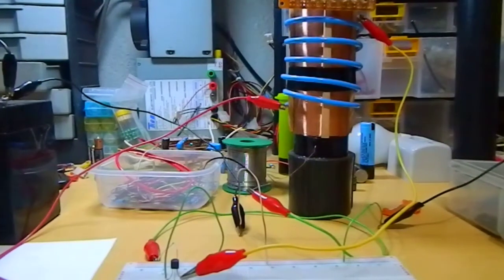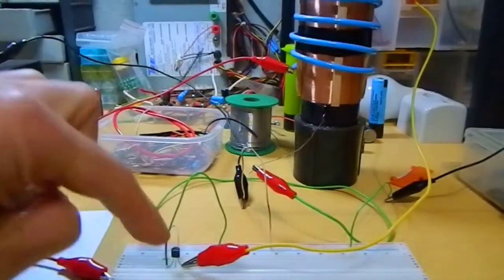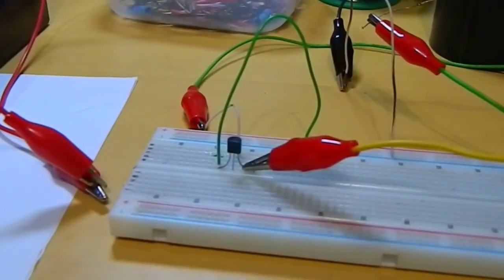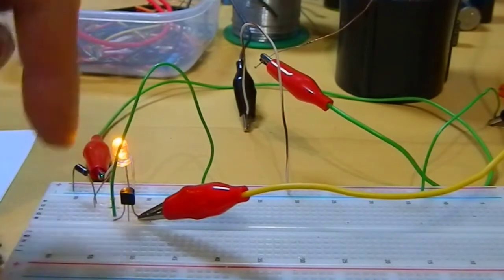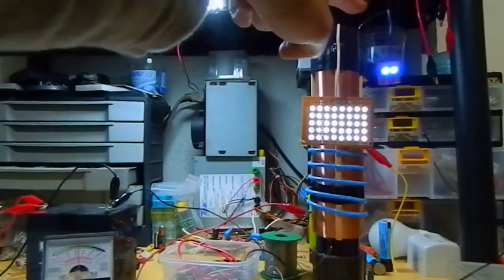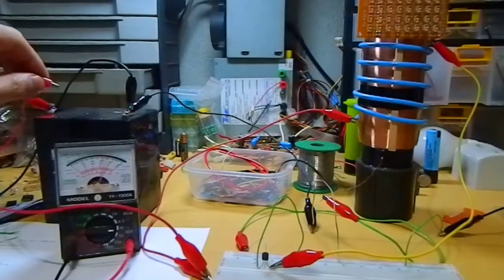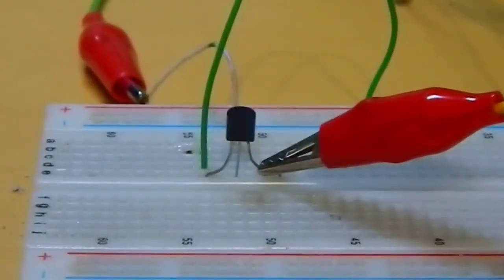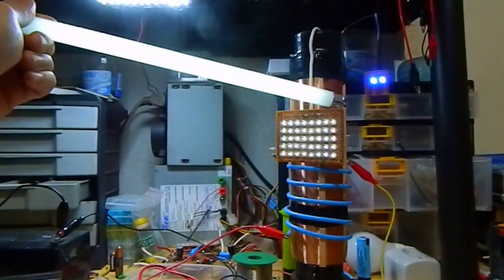SlayerExciter Single Component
How simple this can be? Just a single component to run a Slayer Exciter.
MPSA06 4v